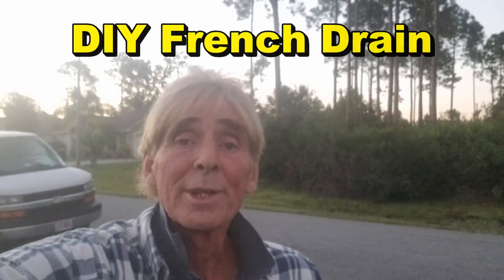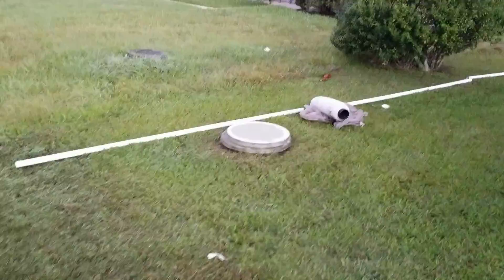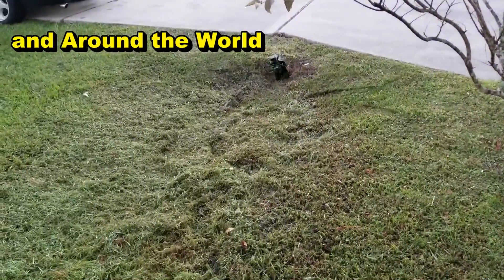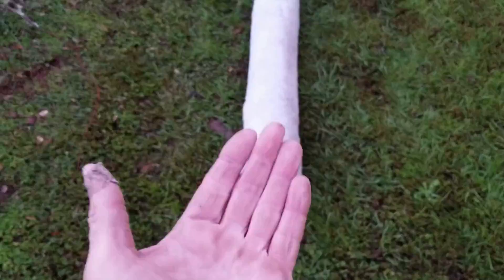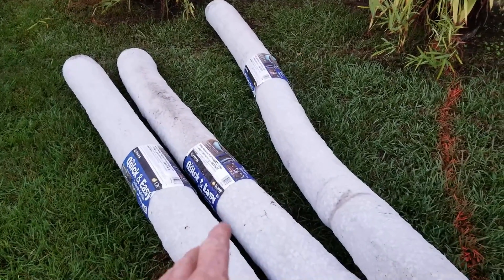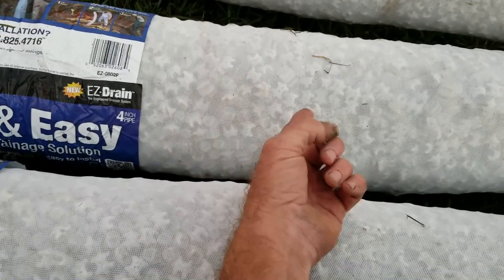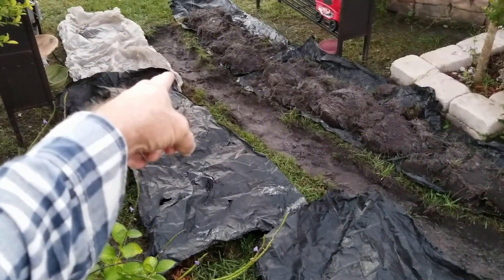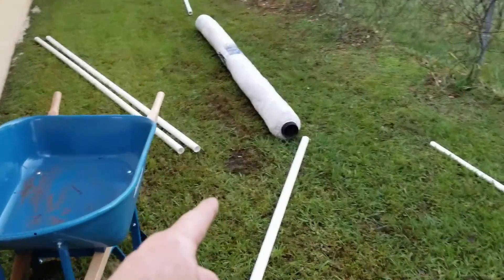DIY French Drain Florida Homes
Build a French drain. Do it yourself and save thousands. Here we are using NDS EZ Drain. Its 4" perforated pipe surrounded by Styrofoam Peanuts all encased in fabric. It is used to collect ground water. and Catch basins are used to collect surface water.

Once you have collected the water, it needs to discharge to daylight. On other words it must run downhill away from the low spots. So we are sending the water to a sup pump which lifts the water up and sends it out to the street.

Watch and learn how to build a French drain system

Apple Drains
Drainage Contractors